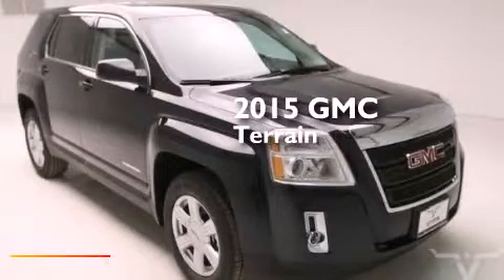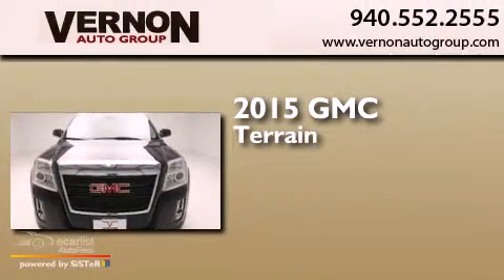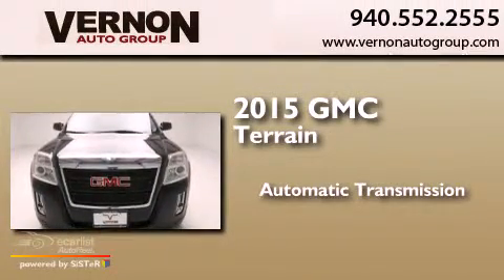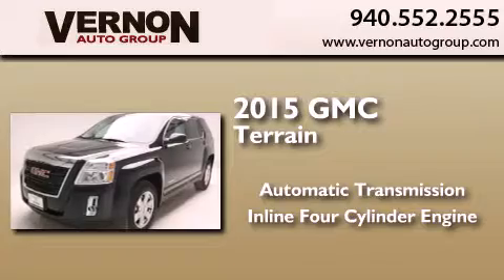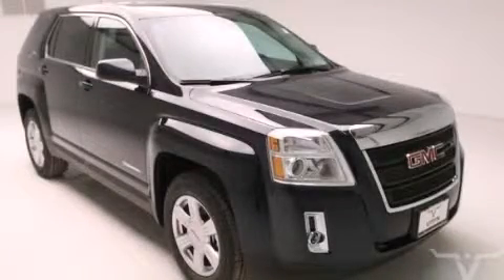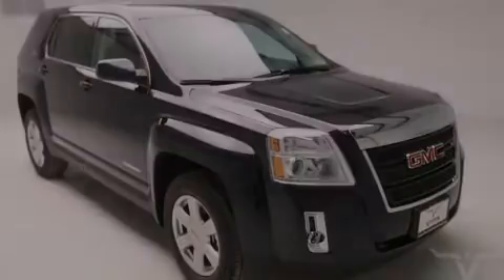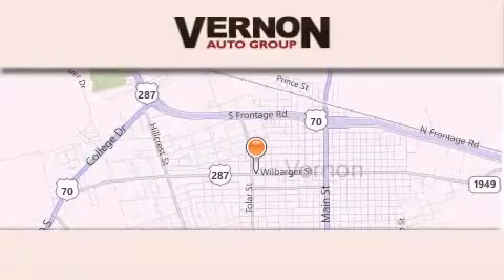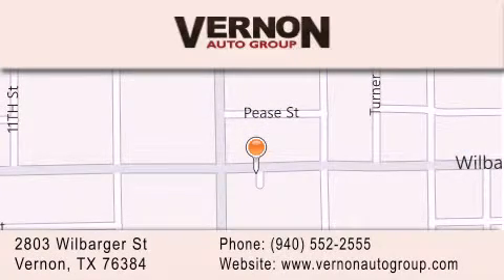2015 GMC Terrain Vernon TX 76384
We have been honored to serve the Vernon TX area , we promise that your experience at our dealership will exceed your expectations ! Year : 2015 Make : GMC Model : Terrain Engine : 2.4L 4-Cyl Engine Trans . : Automatic Miles : 1 Interior : Black Vernon Auto Group 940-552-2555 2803 Wilbarger St Vernon , TX 76384